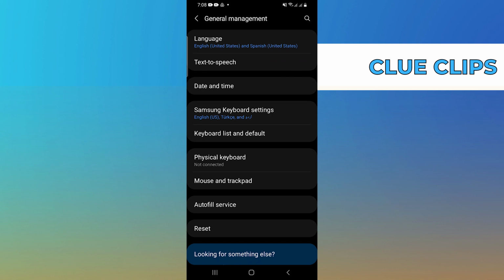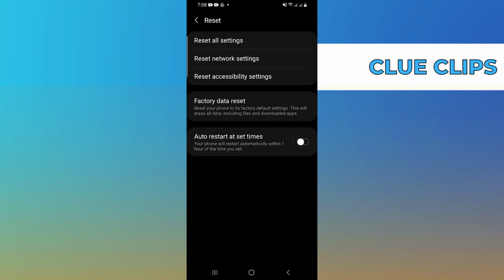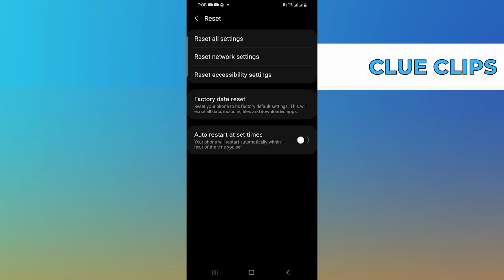How To Do A Factory Reset On An Android Phone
In this video, I will show you How To Do A Factory Reset On An Android Phone

VPN stands for “virtual private network.” It’s a service that gives you safe and private access to the internet. By encrypting your connection, a VPN hides your IP and online activity from spying eyes and keeps your data safe from cybercriminals.